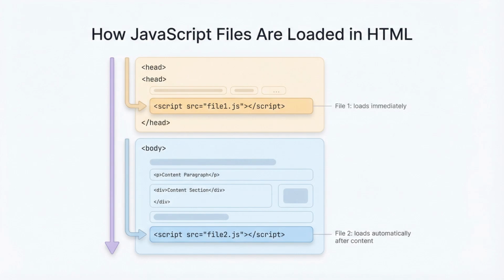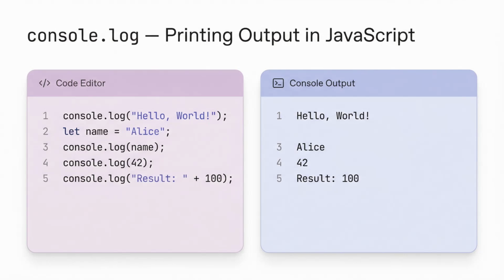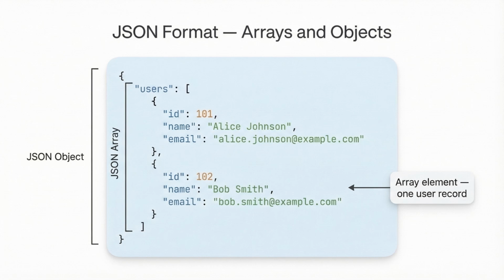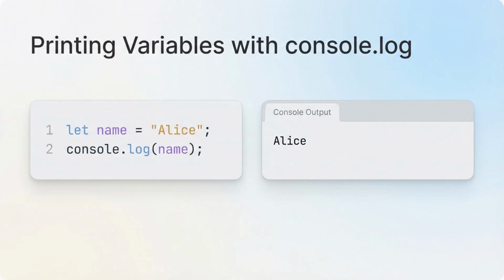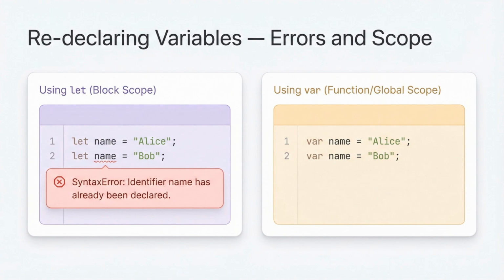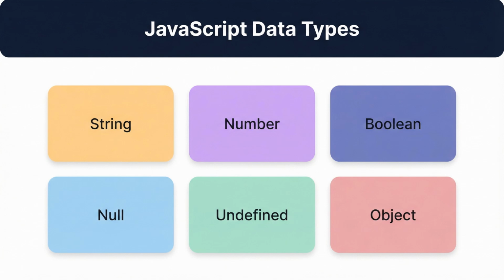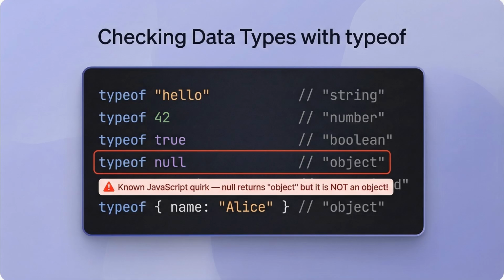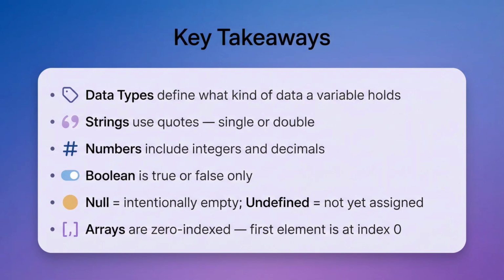Java script | Full stack Web Developer in Laravel Day-10